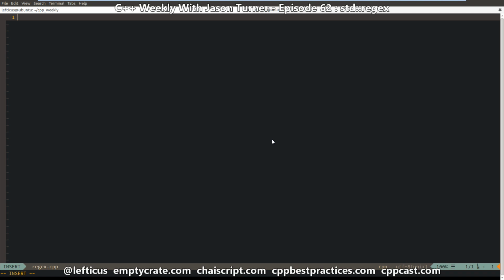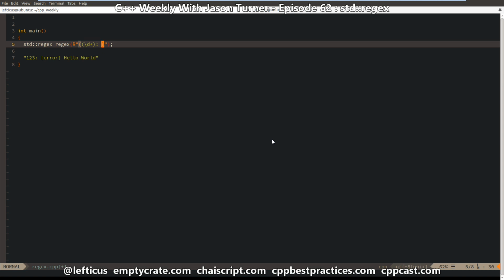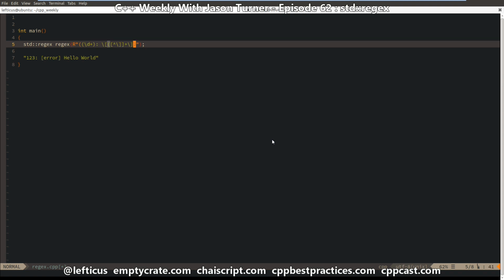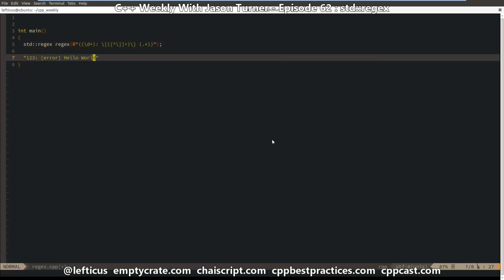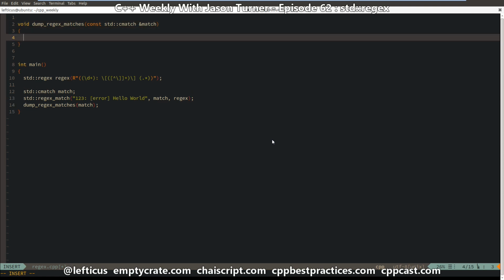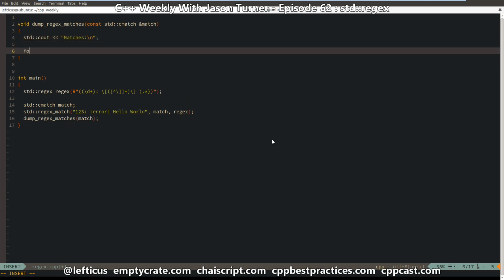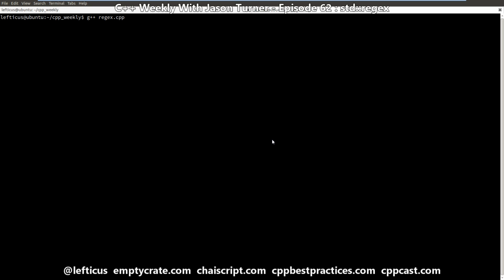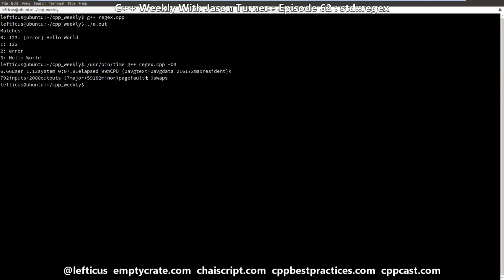C++ Weekly - Ep 62 - std::regex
T-SHIRTS AVAILABLE!

GET INVOLVED

JASON'S BOOKS

RECOMMENDED BOOKS

AWESOME PROJECTS

O'Reilly VIDEOS